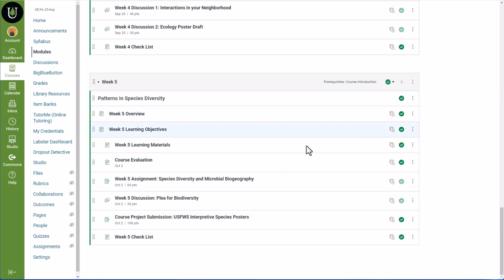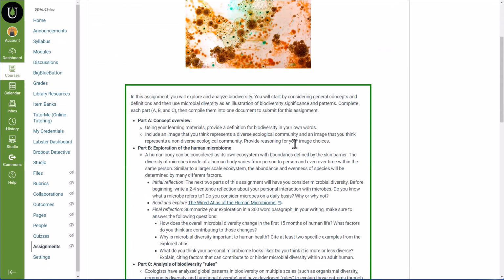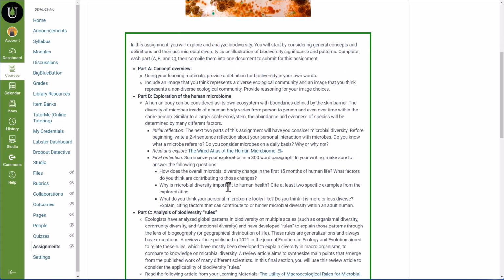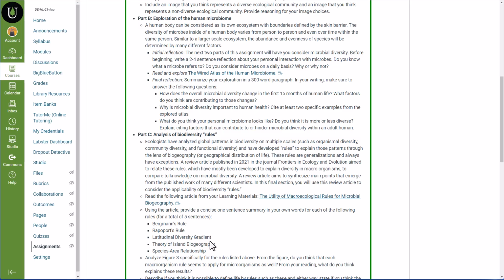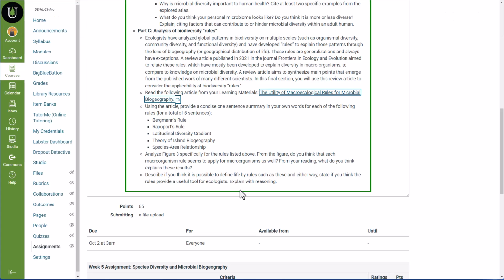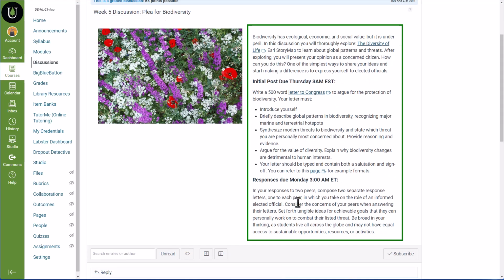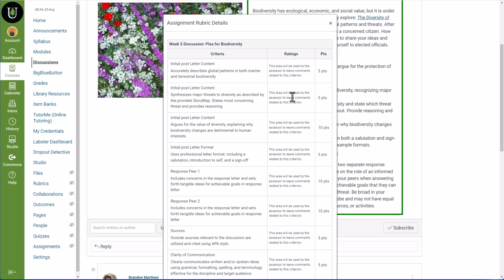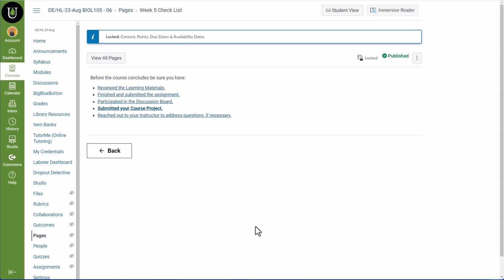BIOL 105 new instruct wk 5